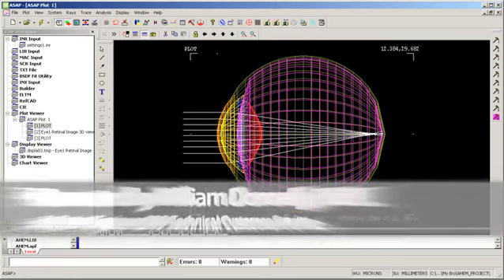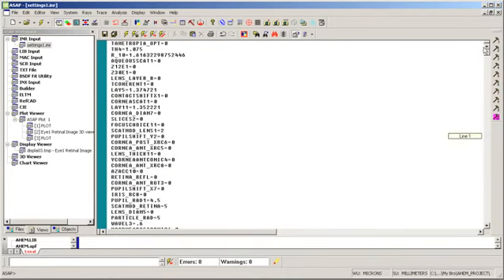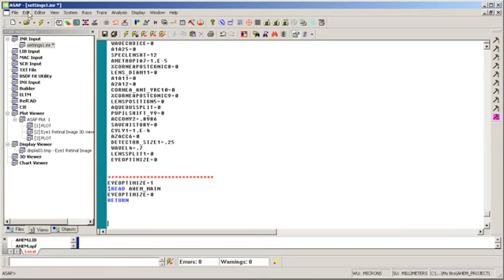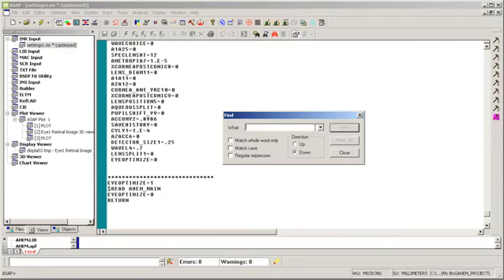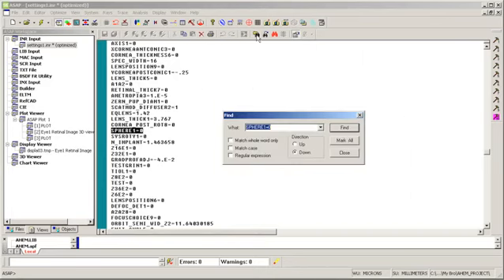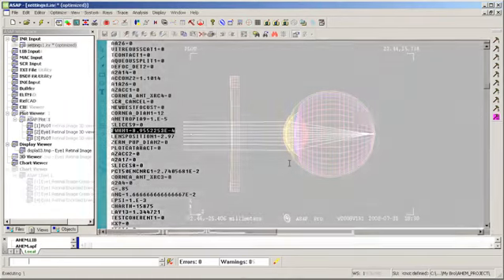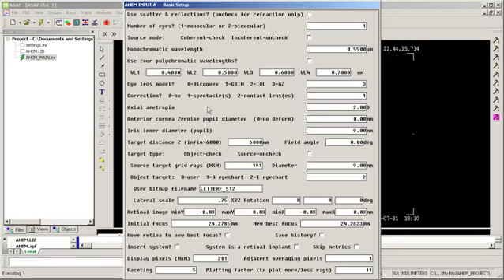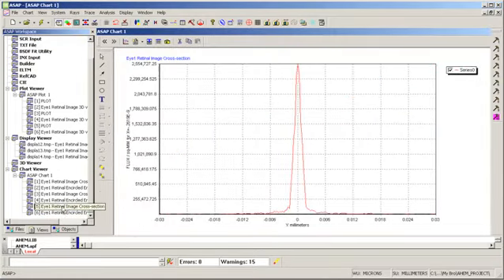Optimization Performed on Human Eye Model (Demo)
ASAP's optimization feature can be used with AHEM. Any design variable(s) can be used to optimize the visual system. Watch an overview.